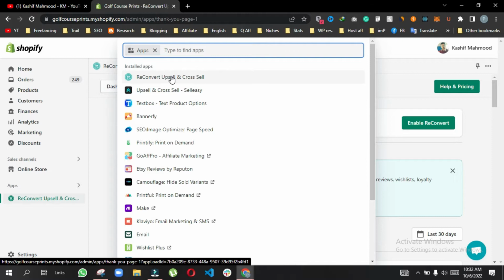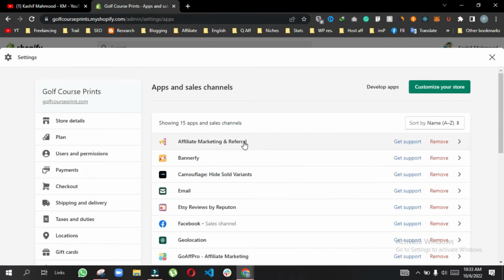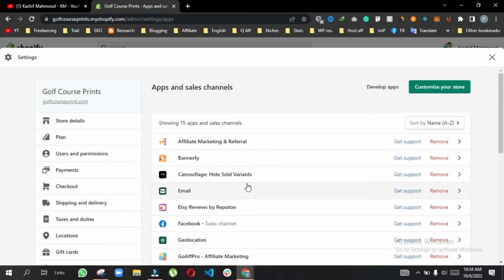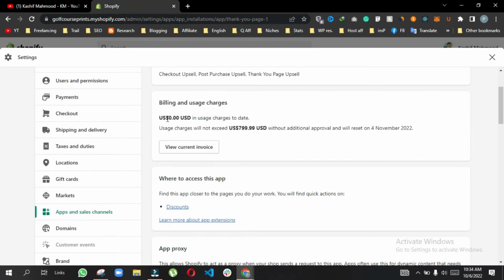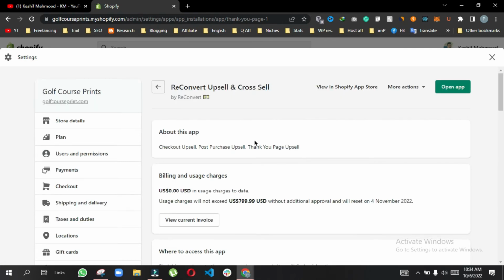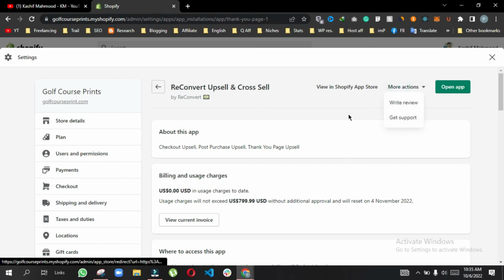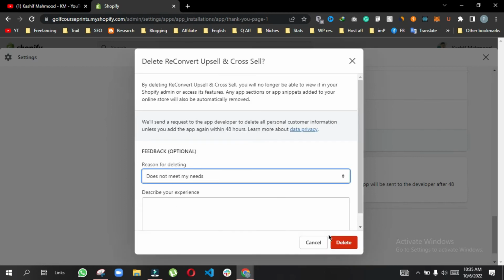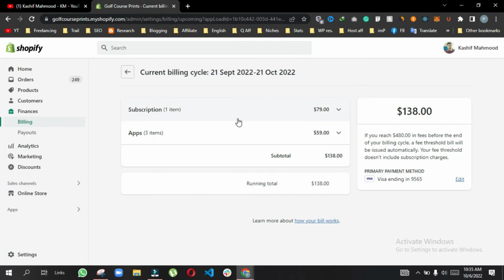How To Cancel Shopify App Subscription in 2026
In this comprehensive guide, we'll walk you through the step-by-step process of canceling your Shopify app subscriptions in 2026. Whether you're looking to cut costs or simply want to streamline your store's operations, knowing how to effectively manage your app subscriptions is crucial. In this video, you'll learn: - How to access your Shopify admin panel - The steps to navigate to your app subscriptions - Tips for identifying which subscriptions to cancel - Important considerations before canceling an app - How to ensure you won't be charged unexpectedly after cancellation Join us to simplify your Shopify experience and make the most out of your online store management.